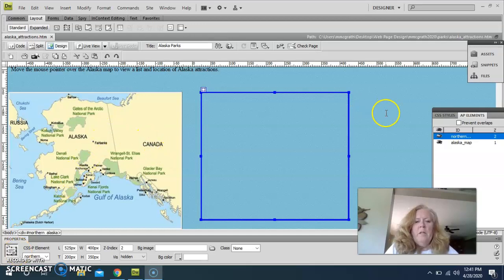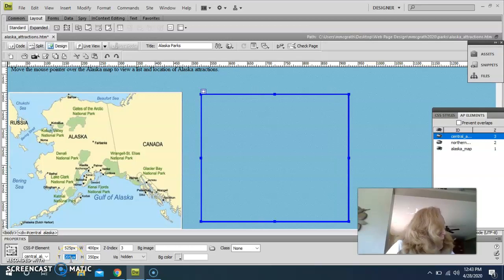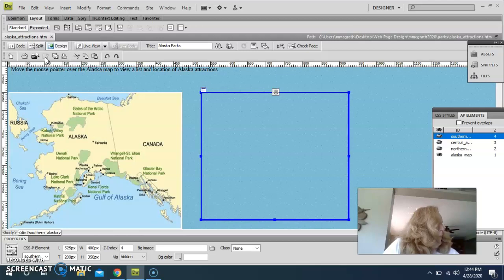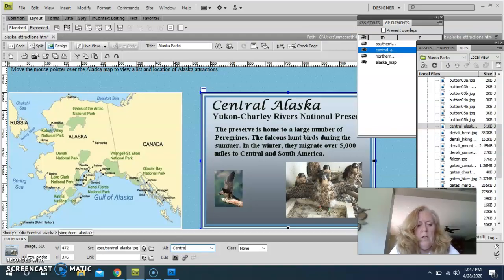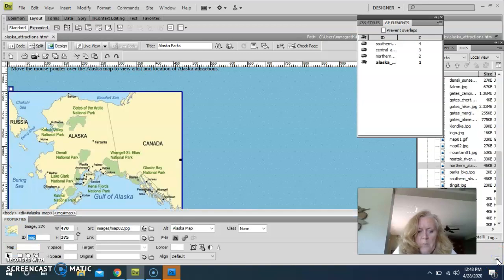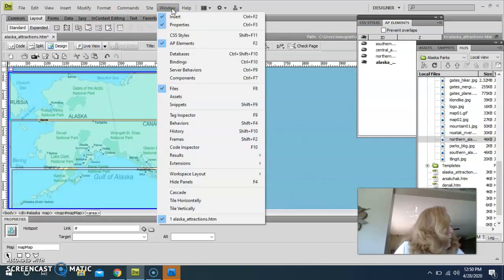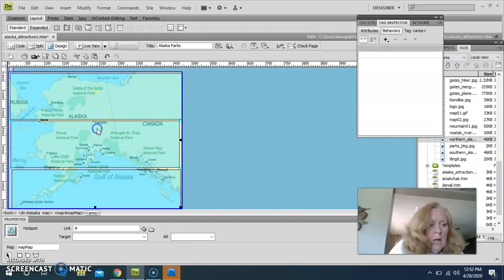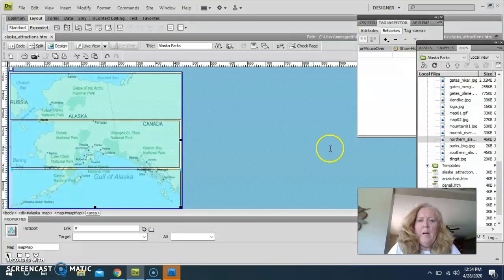DW Ch 6: pp 444 - 457